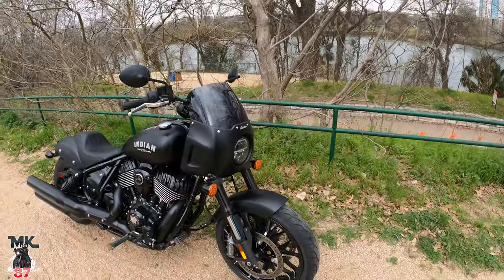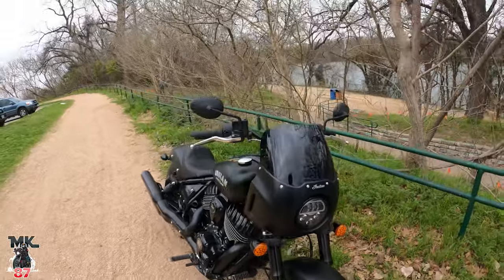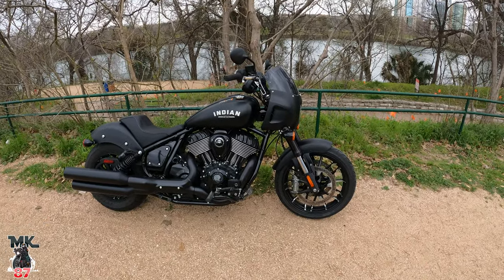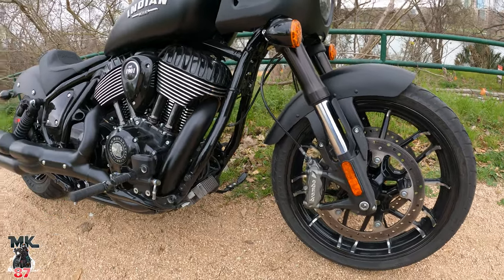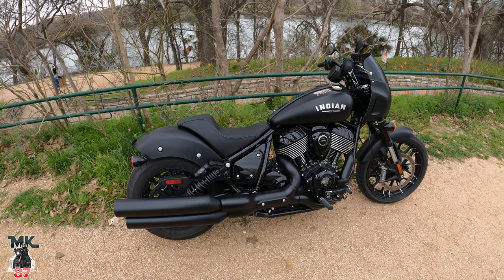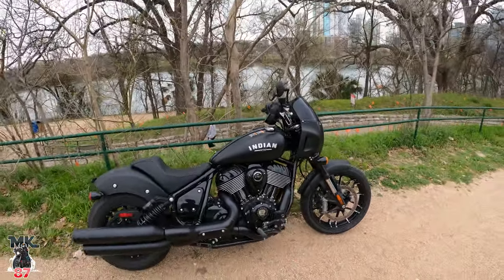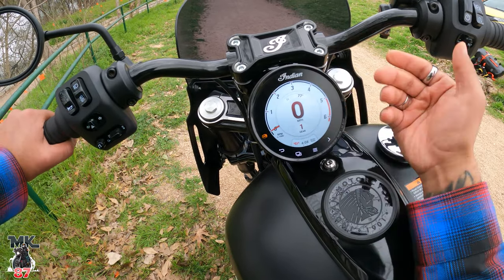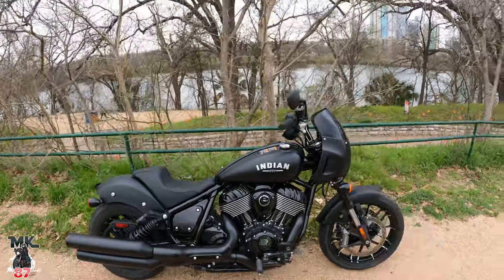The 2023 Indian Sport CHIEF review!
The all new Sport chief is what the market needed right now!
Indian took the chief and made it into a future classic!
Review / ride portion coming soon.

squid mic